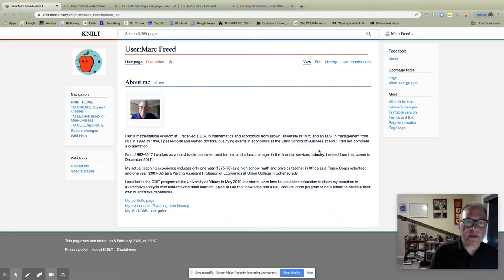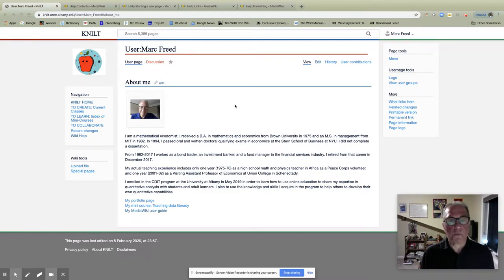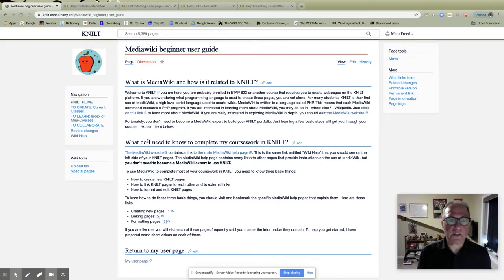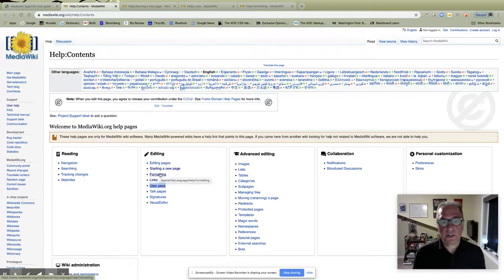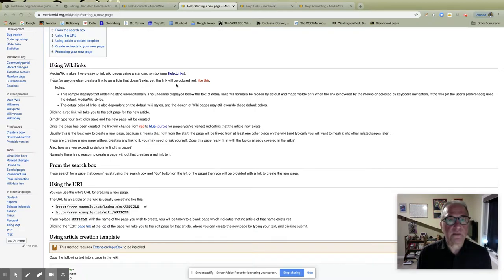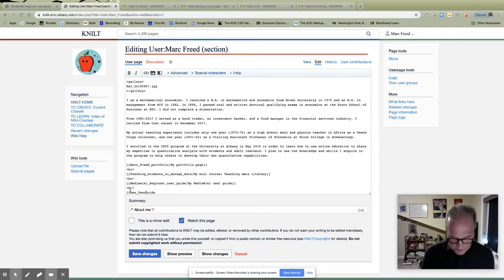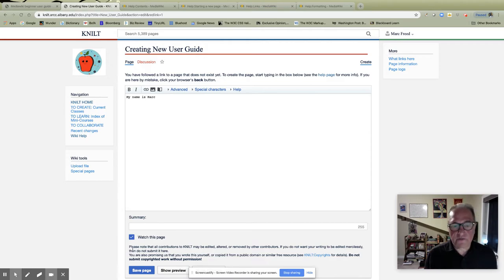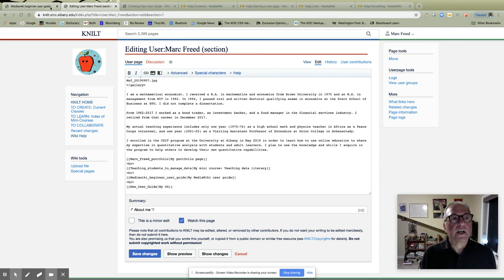Creating new pages on the KNILT platform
This instructional video explains how to use MediaWiki commands to add a page to a KNILT portfolio
Created: February 5, 2020